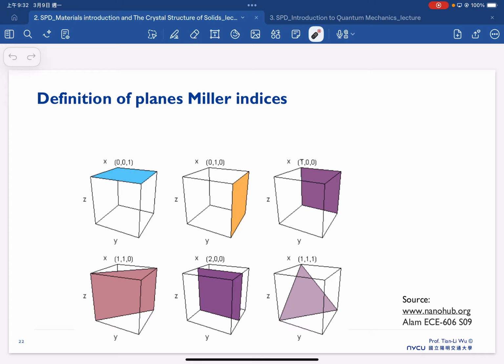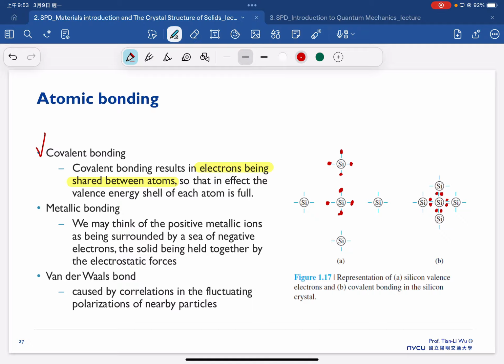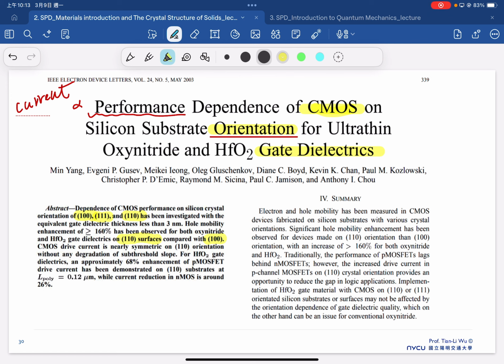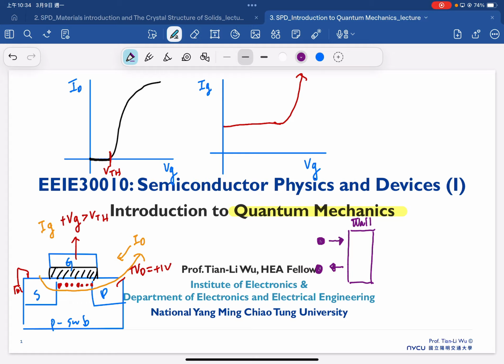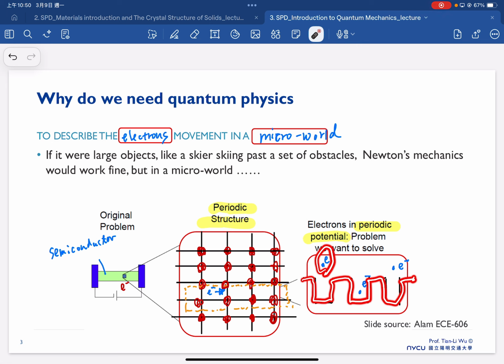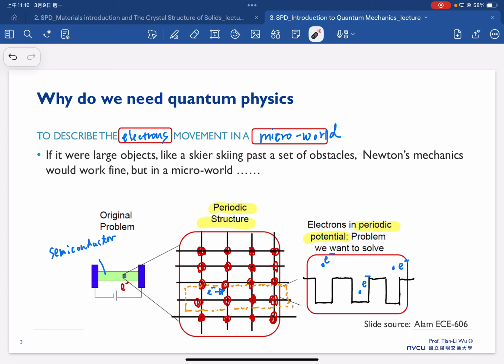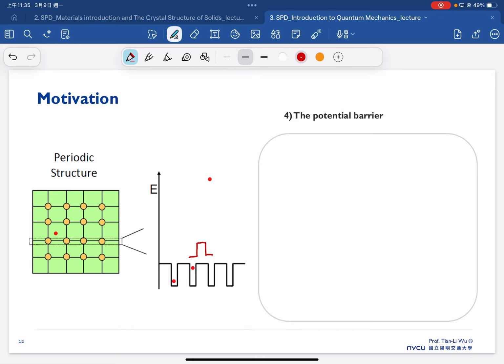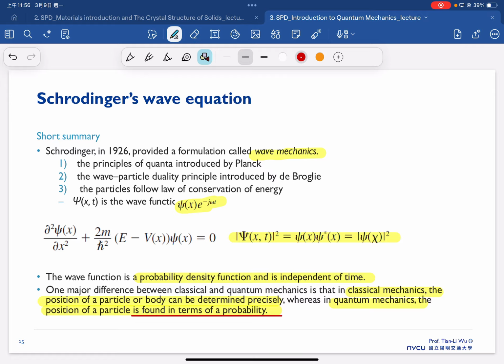From Crystal to Quantum Tunneling: Why We Need Quantum Mechanics for Modern Transistors | 2026 L3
2026 Semiconductor Physics and Devices 半導體物理與元件 |  Prof Tian-Li Wu
Date: 20260309
Lecture 3: From Crystal to Quantum Tunneling: Why We Need Quantum Mechanics for Modern Transistors
In this lecture, Prof. Tian-Li Wu wraps up semiconductor materials fundamentals — covering Miller indices, crystal bonding, and defects (vacancies, interstitials, line defects) — then introduces quantum mechanics and explains why classical Newtonian physics fails to describe electron behavior at the nanoscale. The lecture establishes the four key quantum scenarios needed to understand tunneling, setting the stage for analyzing gate leakage current in MOSFETs.